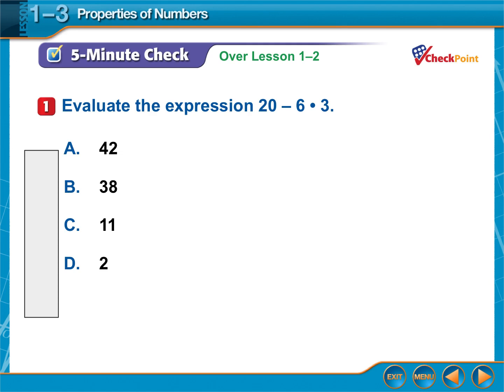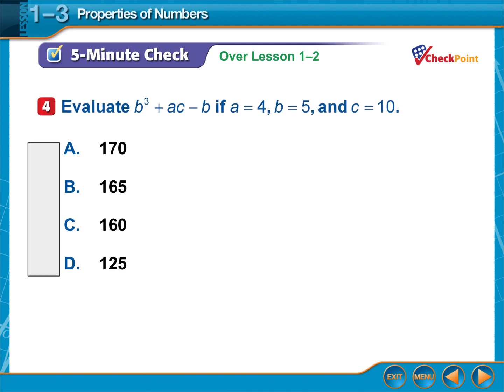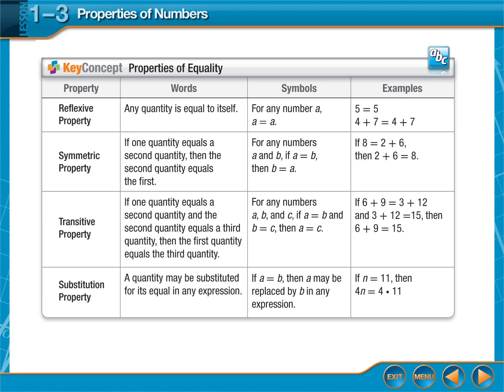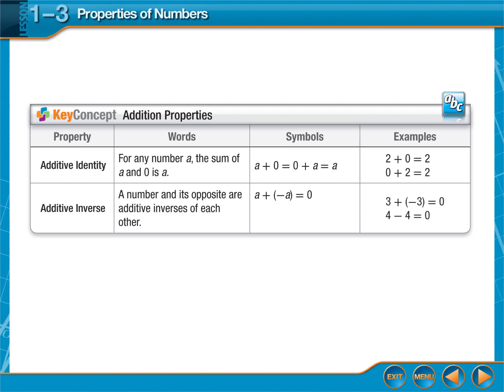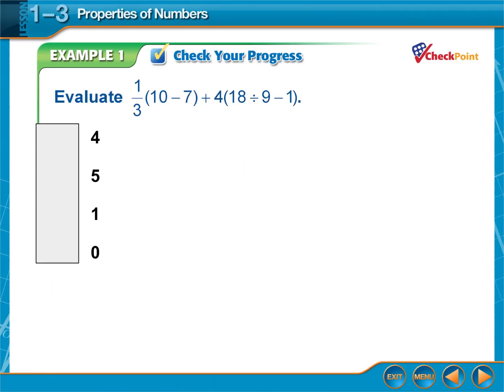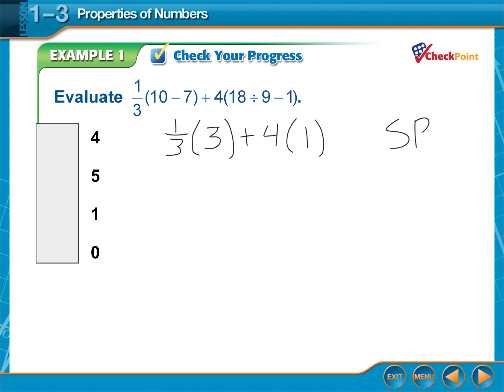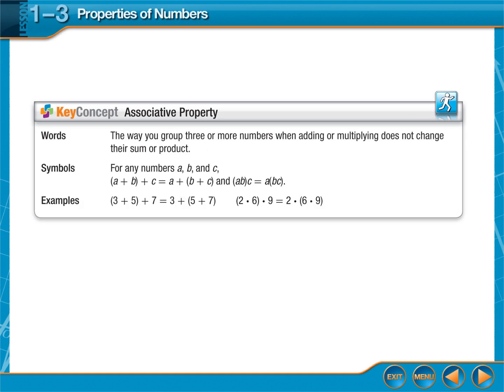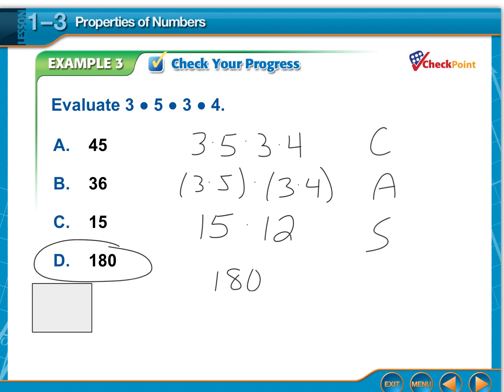Algebra Lesson 1.3 Notes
00:00 Slide 1
00:05 Slide 2
00:10 Slide 3
00:15 Slide 4
00:57 Slide 5
01:45 Slide 6
01:58 Slide 7
03:26 Slide 8
03:27 Slide 9
03:28 Slide 10
03:29 Slide 11
03:46 Slide 12
03:48 Slide 13
05:22 Slide 14
06:42 Slide 15
08:10 Slide 16
08:18 Slide 17
08:19 Slide 18
10:32 Slide 19
11:01 Slide 20
11:44 Slide 21
11:47 Slide 22
11:52 Slide 23
11:57 Slide 24
12:02 Slide 25
13:31 Slide 26
13:36 Slide 27
13:41 Slide 28